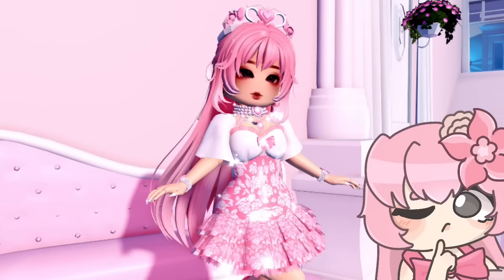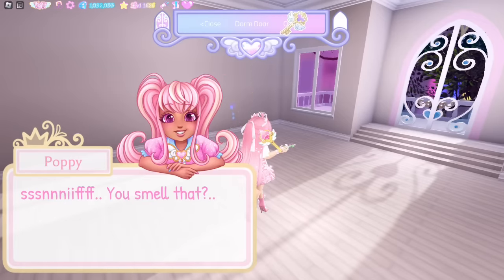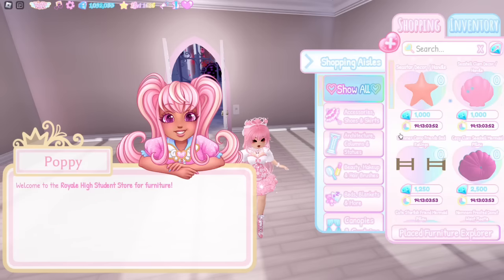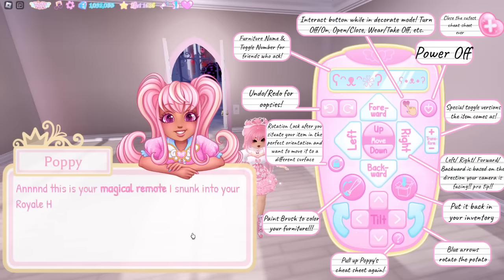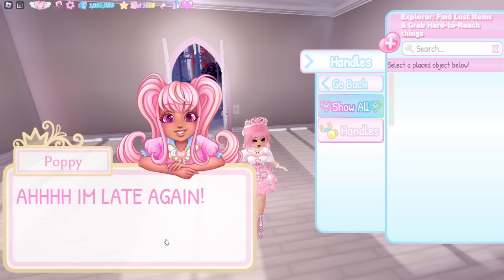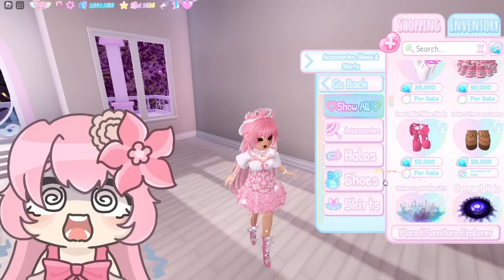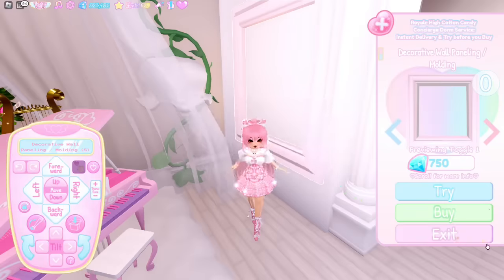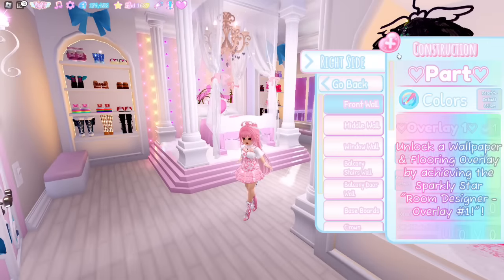Designing my dorm! 🎀🌷【SPEED BUILD】& TOUR | Royale High Campus 3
𝙨𝙘𝙖𝙣𝙣𝙞𝙣𝙜 𝙘𝙤𝙙𝙚...

✦Hi! I'm moshipitchy! Thanks for checking out my videos.

✦Editing App:
•CapCut

‿︵‿︵‿︵୨˚̣̣̣͙୧- - - - -୨˚̣̣̣͙୧‿︵‿︵‿︵

✦Chapters:

0:00- Giving out the prize
0:19- Intro
1:32- Chest in the dorm realm
2:11- Claiming a dorm
2:32- Poppy's Decoration Tutorial
5:07- Speed Build
29:25- Buying Construction Mode: Architect's Key
29:43- Speed Build (Coloring walls, furniture, etc.)
47:52- Dorm Tour
53:13- Outro